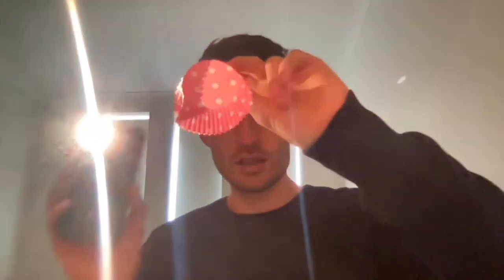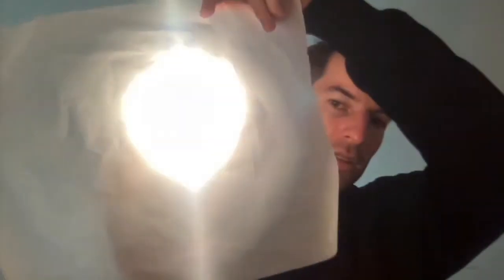Murnong Light Week 4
Learning Intention: Identify Light Sources

Good Luck Murnong!